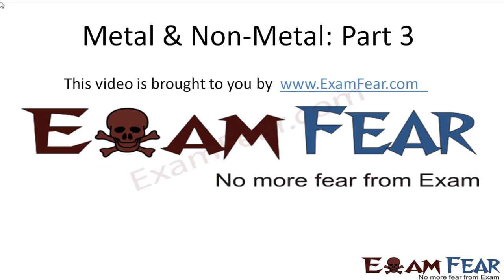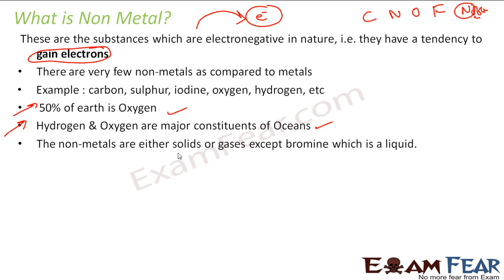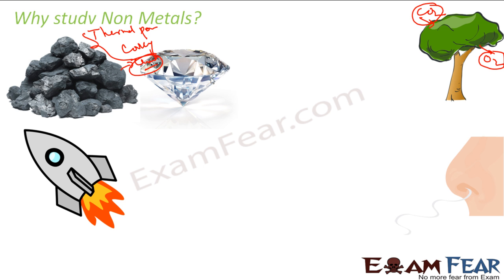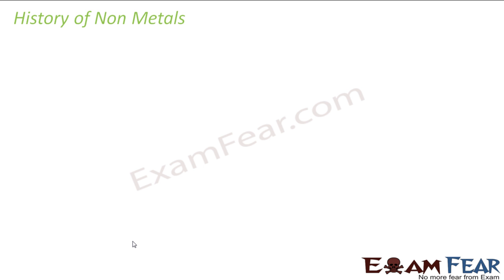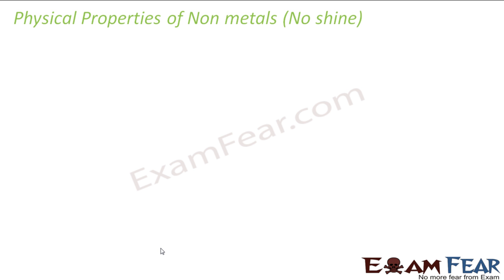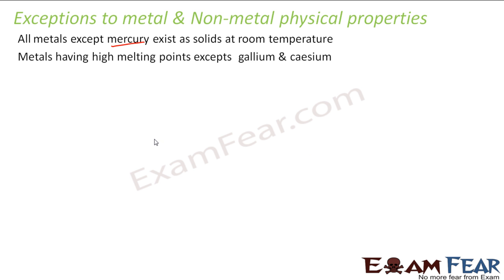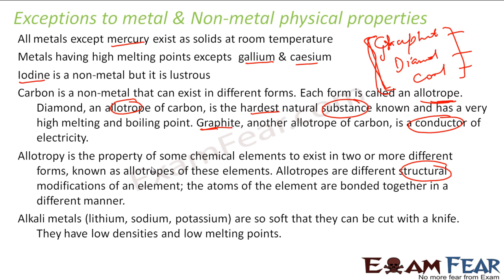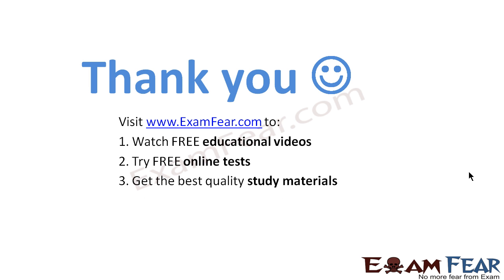Chemistry Metal & Non Metals part 3 (Physical Properties of Non Metal) CBSE class 10 X